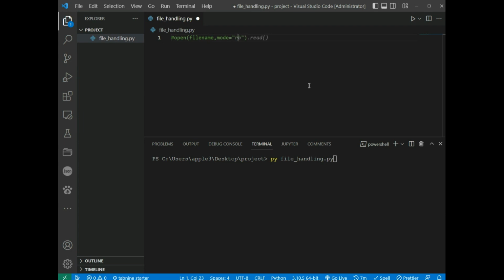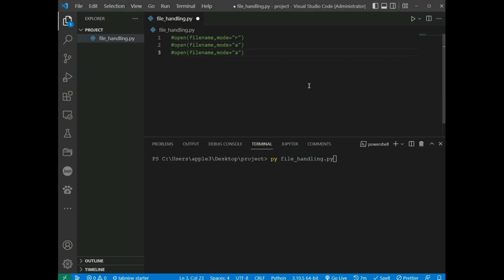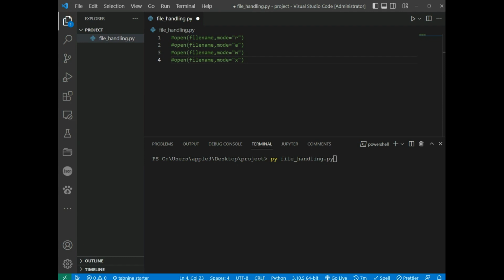🐍 Python tutorial for beginners - File Handling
File handling is an important part of any web application.

Python has several functions for creating, reading, updating, and deleting files.